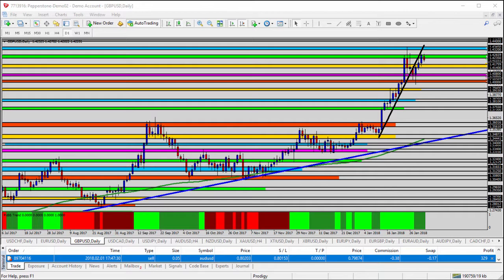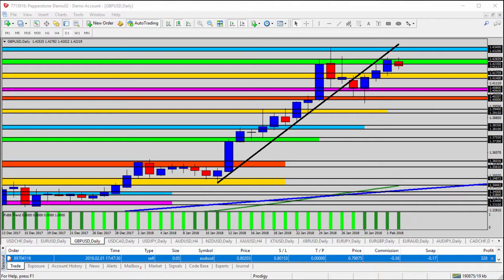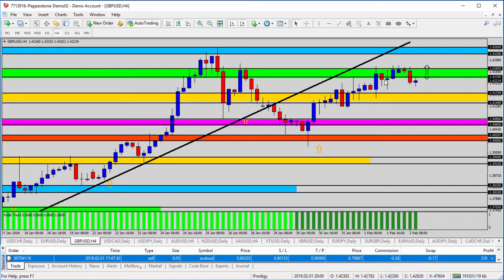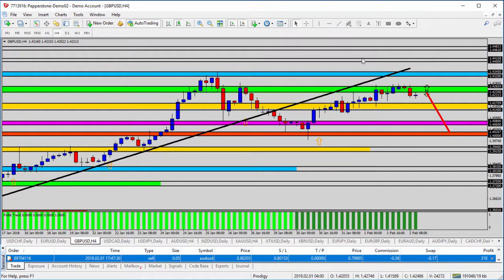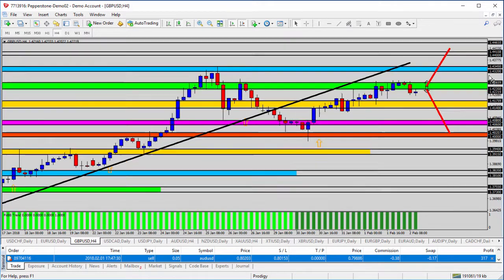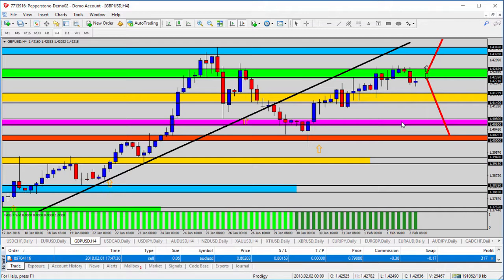Forex Update: Watching US NFP and Potential Shorts on GBPUSD